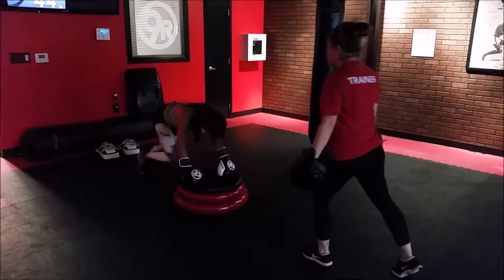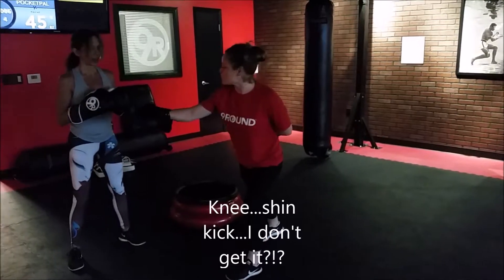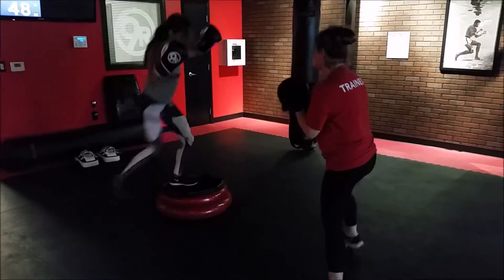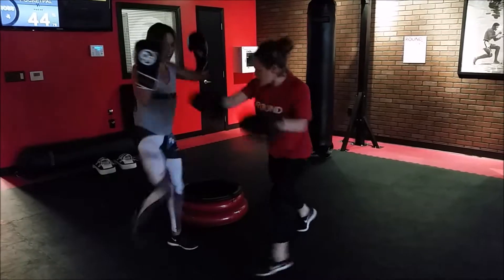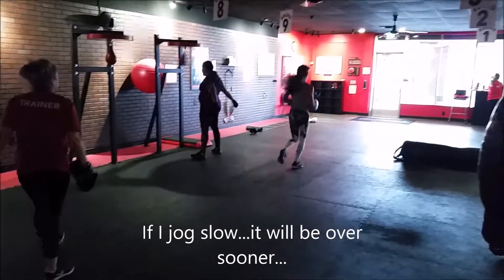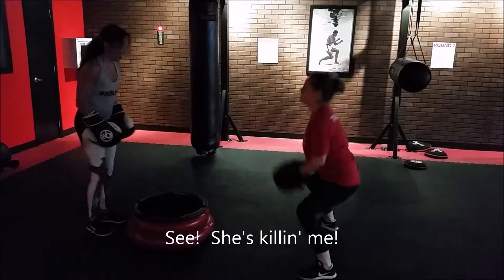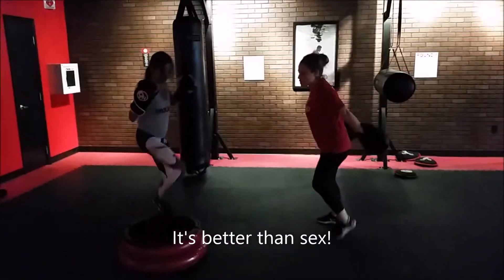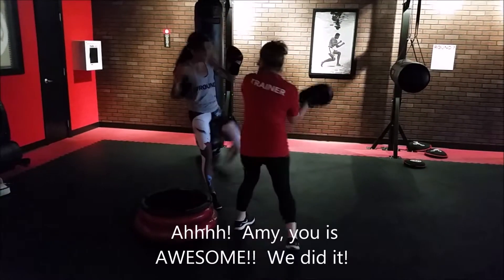It's a New Year at 9Round!